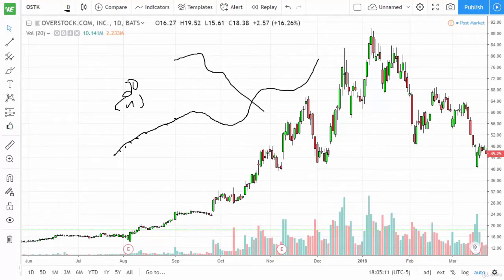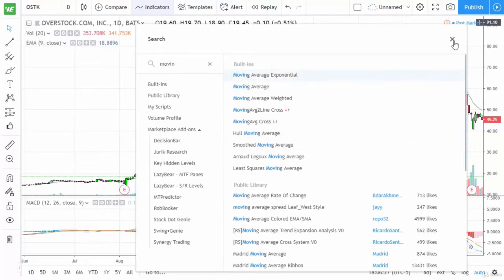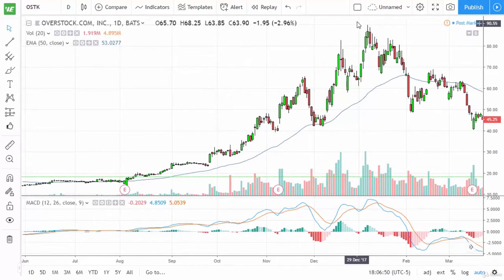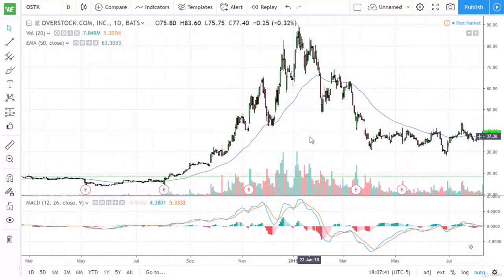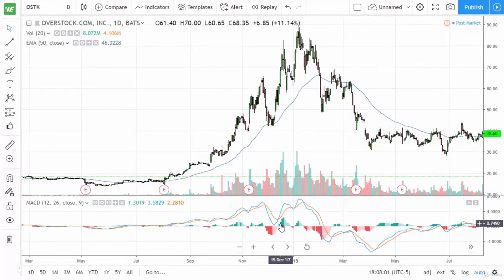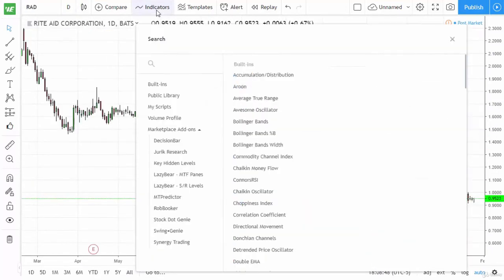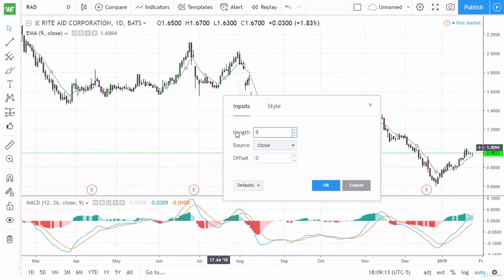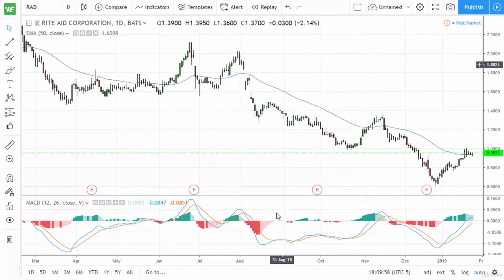03. Identify Market Trends Using EMA and MACD - Swing Trading Bootcamp For Traders & Investors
3. How to Identify Market Trends Using EMA and MACD - Swing Trading Bootcamp For Traders & Investors 2022 - How to Swing Trade Using Technical Indicators

Attention Traders, Investors & Stock Market Lovers!

Finally You'll Discover All Secret Swing Trading Hacks to Achieve Consistent Profits Every Single Week. Get Results or Your Money Back!

The Swing Trading Bootcamp For Traders & Investors is designed to bring you a proven trading system and technical analysis setups that help you find the highest probability trades as easy as counting 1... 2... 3...

In this course, you'll master how to use advanced technical indicators and oscillators for analyzing and predicting upcoming market trends with high accuracy and confidence.

You'll also learn how to further empower your trading strategies with the best performing candlestick and chart patterns on earth so that you can consistently beat the market.

What you're going to learn in this course can be used for trading securities in any freely traded markets around the world. These include stocks, options, forex, cryptocurrencies, ETFs, and even bonds.

Learn All Secret Swing Trading Strategies & Profitable Technical Analysis Setups With Real World Examples!

How to Build a Solid Strong Technical Analysis Foundation For Swing Trading

How to Use Technical Indicators & Oscillators For Swing Trading

How to Trade Support & Resistance Levels

How to Trade Fibonacci Levels

How to Identify Market Trends Using EMA and MACD

How to Identify Overbought and Oversold Conditions Using RSI and Stochastic

How to Trade Bollinger Bands Breakout With MACD and Increased Volume

How to Use Candlestick Trading Strategies For Swing Trading

How to Trade Marubozu Patterns

How to Trade Doji Patterns

How to Trade Harami Patterns

How to Trade Engulfing Patterns

How to Trade Hammer and Hanging Man Patterns

How to Trade Inverted Hammer and Shooting Star Patterns

How to Trade Morning and Evening Star Patterns

How to Trade Three White Soldiers and Three Black Crows Patterns

How to Use Chart Pattern Trading Strategies For Swing Trading

How to Trade Head and Shoulders Patterns

How to Trade Double Top and Bottom Patterns

How to Trade Rounding Top and Bottom Patterns

How to Trade Rectangle Top and Bottom Patterns

How to Trade Wedge and Triangle Patterns

How to Trade Flag and Penant Patterns

How to Trade Cup and Handle Patterns

How to Trade Dead Cat Bounce Patterns

Who this course is for:
If you are learning about Swing Trading, this course will be a Shortcut!